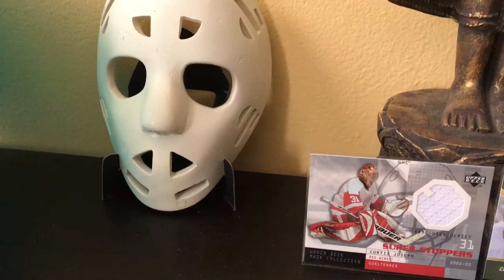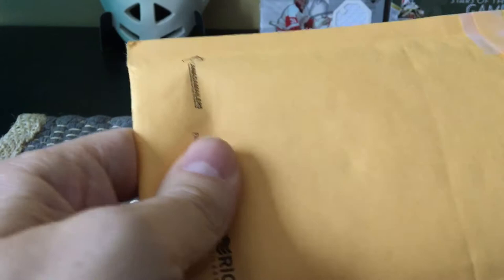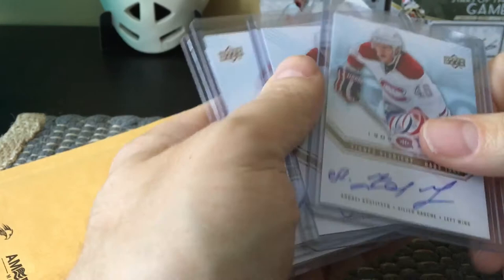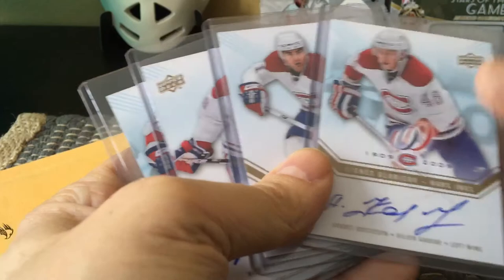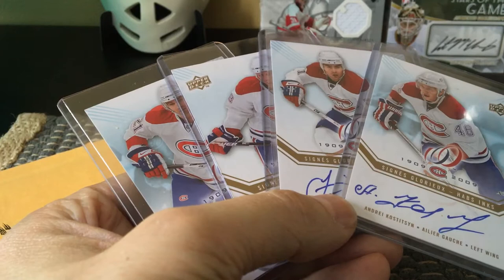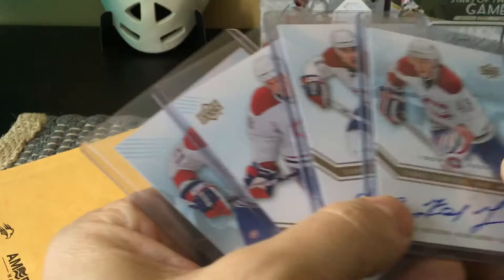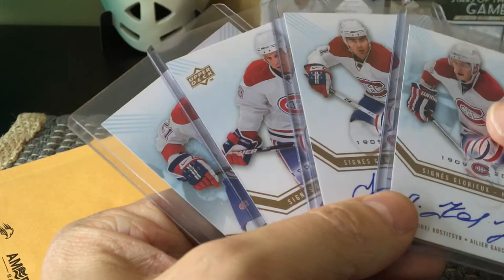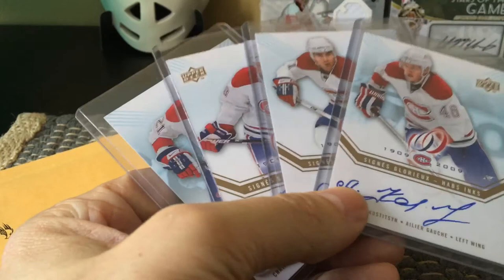2008-09 Montreal Canadiens Centennial Package Break MAIL DAY | HABS INK (2020)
2008-09 Montreal Canadiens Centennial Package Break — by Fultoncards — Habs Inks

2008-09 Montreal Canadiens Centennial Checklist
Habs INKS
Montreal Canadiens Centennial
# Description
HABS-A Andrei Markov
HABS-A Alexei Kovalev
HABS-B Benoit Brunet
HABS-B Bob Gainey
HABS-C Chris Chelios
HABS-C Carey Price
HABS-C Claude Larose
HABS-C Chris Nilan
HABS-D Doug Jarvis
HABS-D Doug Risebrough
HABS-D Dick Duff
HABS-D Denis Savard
HABS-D Dickie Moore
HABS-E Eric Desjardins
HABS-F Francis Bouillon
HABS-G Gilles Tremblay
HABS-G Gaston Gingras
HABS-G Guy Carbonneau
HABS-G Guy Lafleur
HABS-H Henri Richard
HABS-H Roman Hamrlik
HABS-H Chris Higgins
HABS-J Jacques Laperriere
HABS-J John LeClair
HABS-J Jean-Guy Talbot
HABS-J Jean Beliveau
HABS-J J.J. Daigneault
HABS-J Jacques Lemaire
HABS-K Saku Koivu
HABS-K Kirk Muller
HABS-K Andrei Kostitsyn
HABS-K Keith Acton
HABS-L Guy Lapointe
HABS-L Larry Robinson
HABS-L Lyle Odelein
HABS-L Claude Lemieux
HABS-M Murray Wilson
HABS-M Marcel Bonin
HABS-M Mario Tremblay
HABS-M Pierre Mondou
HABS-M Mark Napier
HABS-M Mike Komisarek
HABS-P Patrick Roy
HABS-P Pierre Larouche
HABS-P Phil Goyette
HABS-P Patrice Brisebois
HABS-P Pete Mahovlich
HABS-P Pierre Bouchard
HABS-P Pierre Turgeon
HABS-R Rogatien Vachon
HABS-R Rod Langway
HABS-R Rejean Houle
HABS-S Brian Skrudland
HABS-S Stephane Quintal
HABS-S Serge Savard
HABS-S William "Scotty" Bowman
HABS-S Steve Shutt
HABS-S Stephane Richer
HABS-S Brian Savage
HABS-T Tomas Plekanec
HABS-V Vincent Damphousse
HABS-Y Yvon Lambert
HABS-Y Youppi!
HABS-Y Youppi!
HABS-Y Yvan Cournoyer